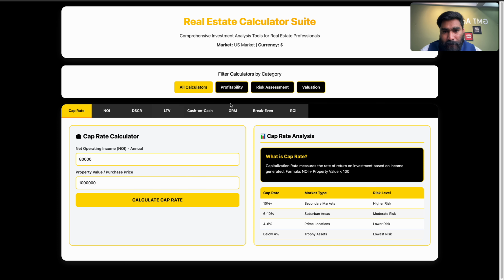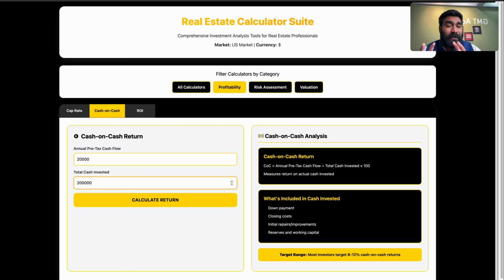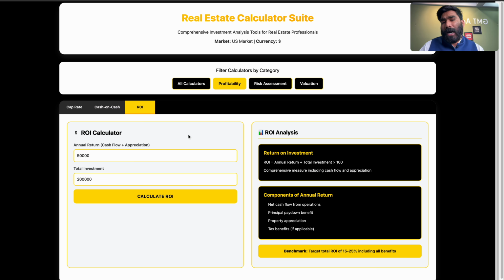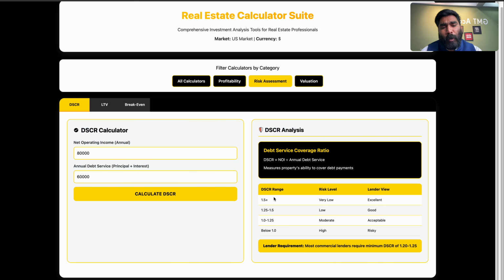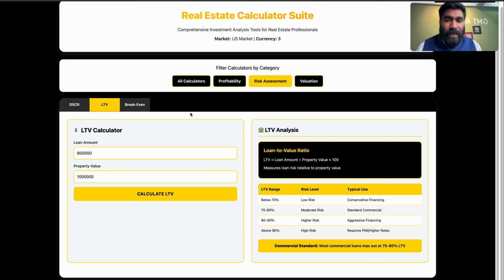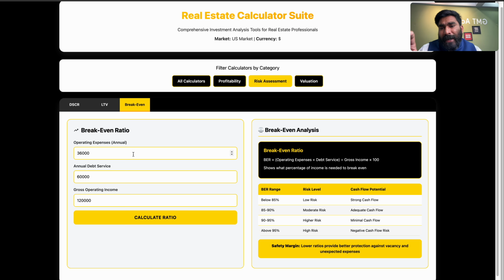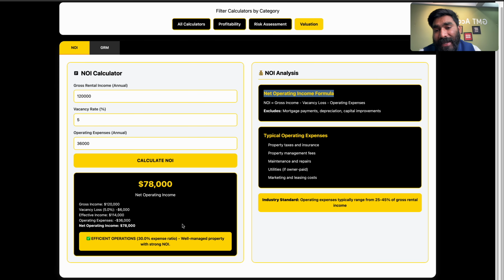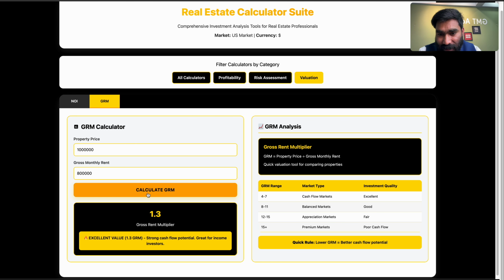Free course on - Real Estate Private Equity Fund - Valuations